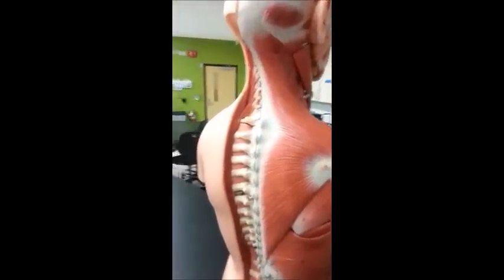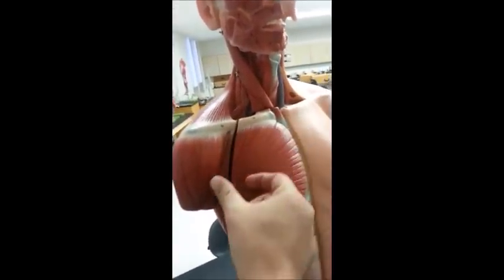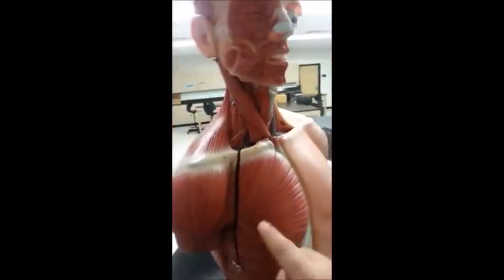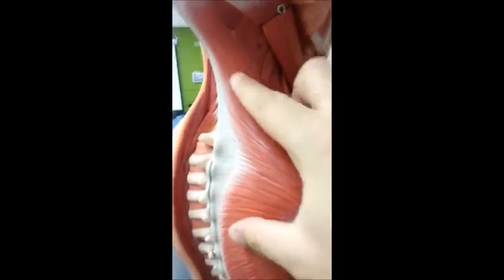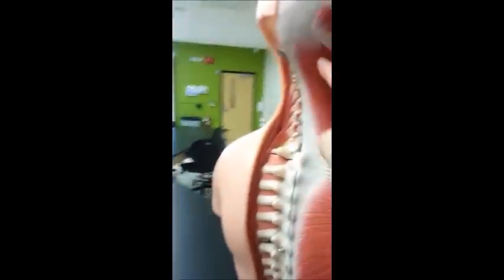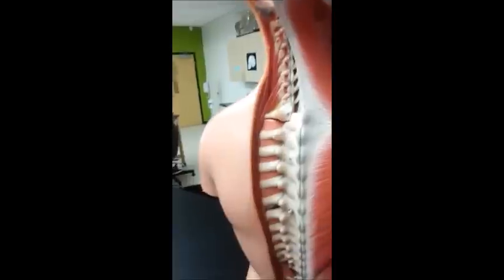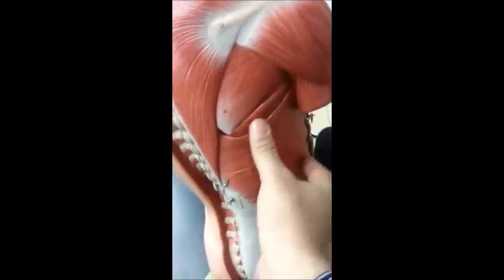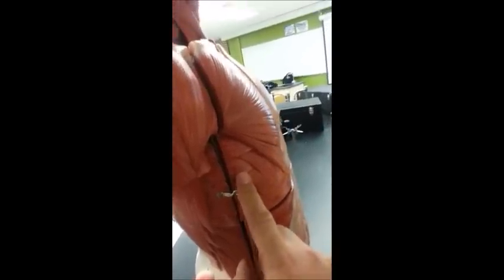Muscles of the Appendicular skeleton and abdomen Torso m